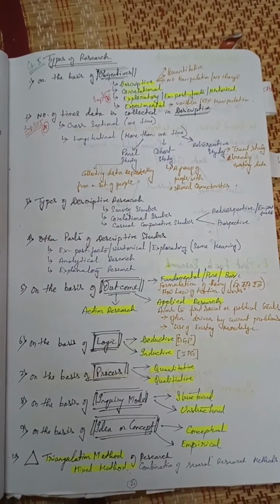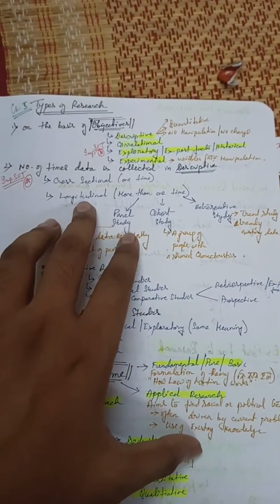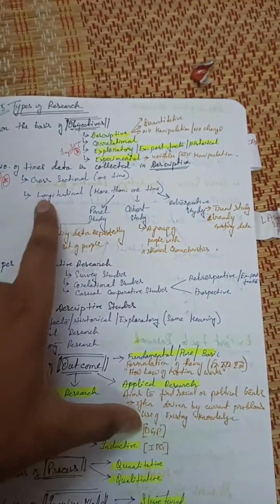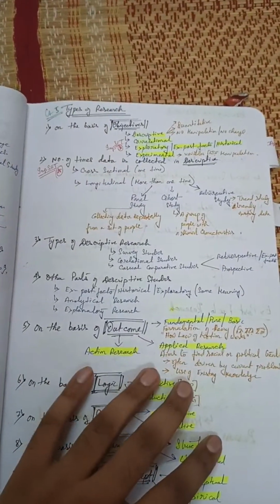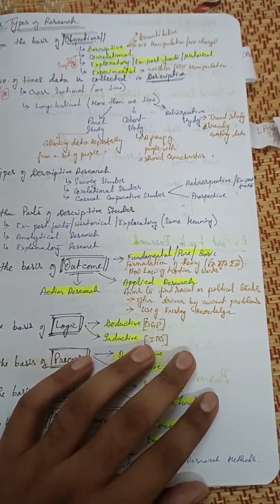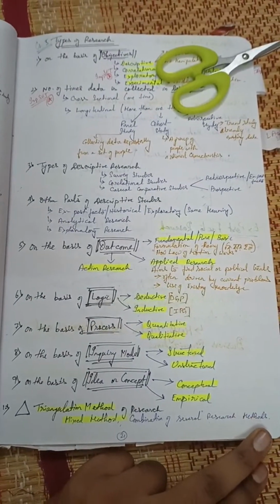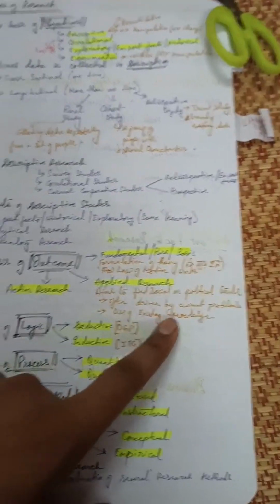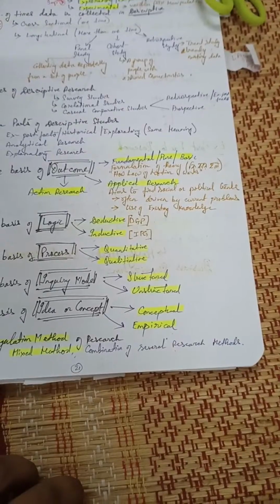Research - 7 Revision Lecture Series